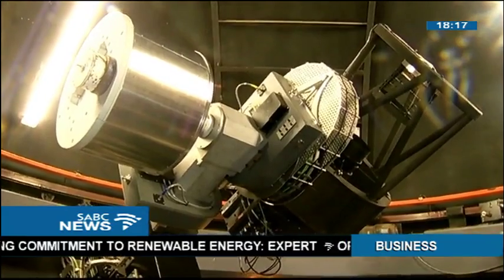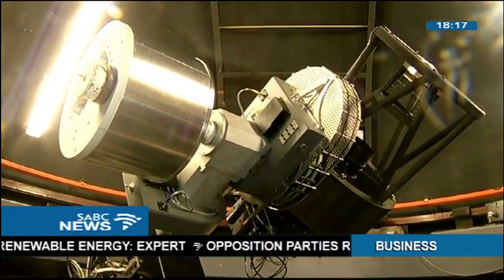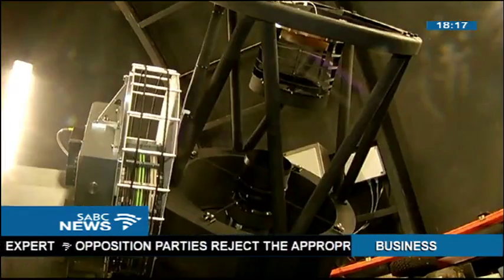Meerlicht telescope launched in N Cape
South Africa has another eye in the sky. The Department of Science and Technology today launched the Meerlicht telescope.
It provides scientists the opportunity to view - in real time - the wonders of the Meerkat.